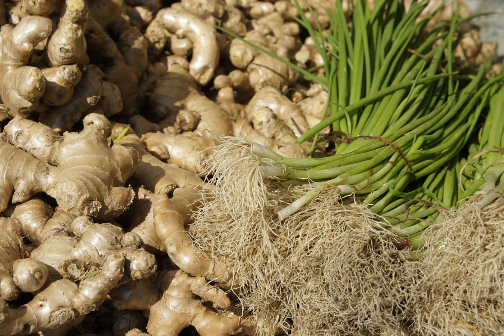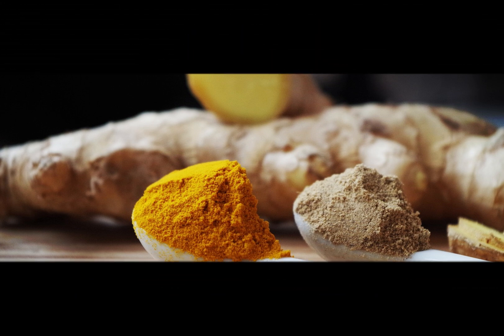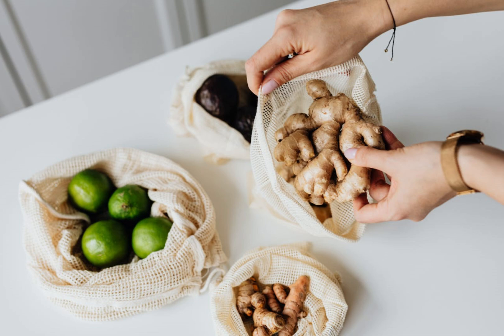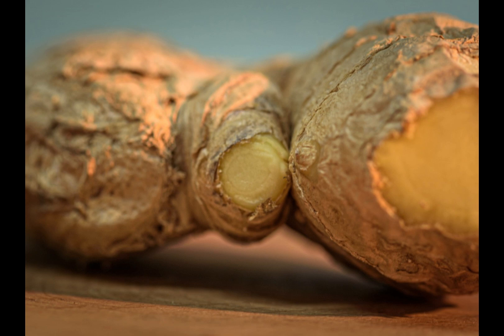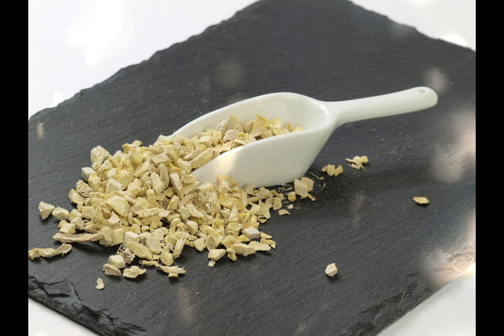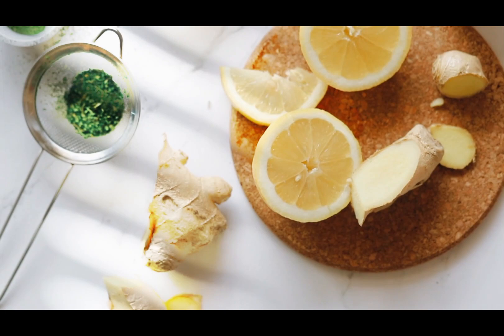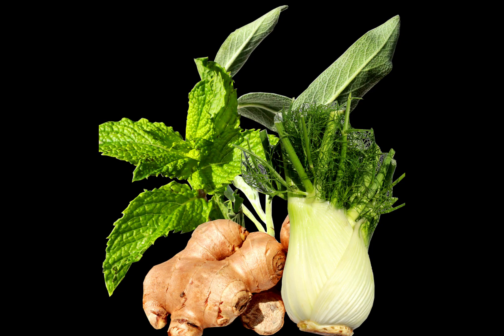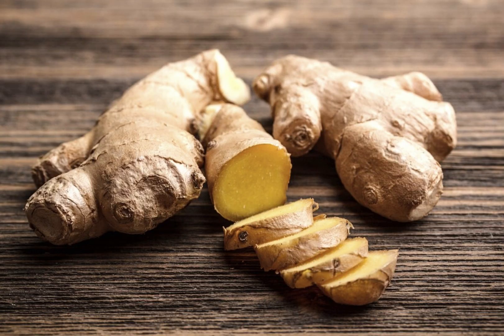Ginger tea a natural energy boost for your daily routine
Health benefist and uses of ginger